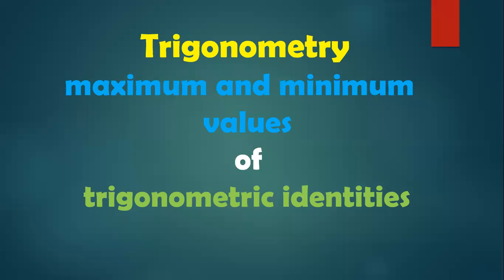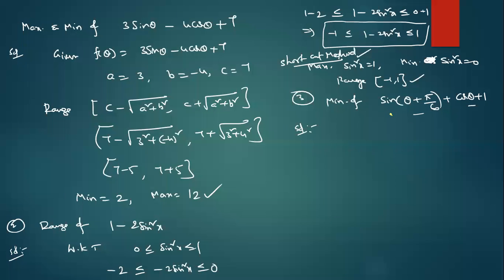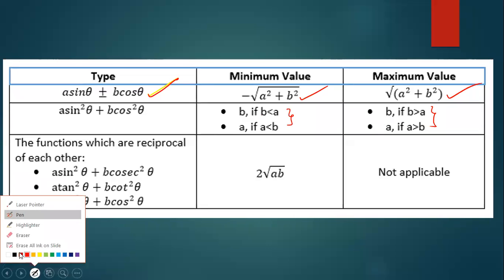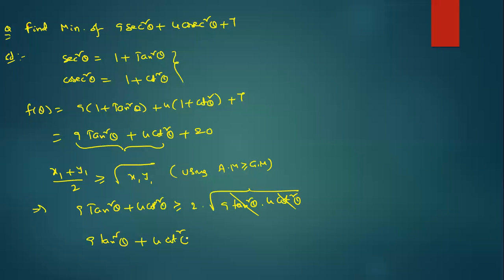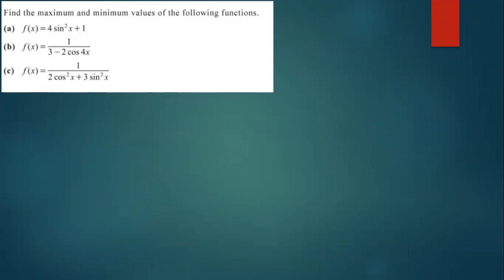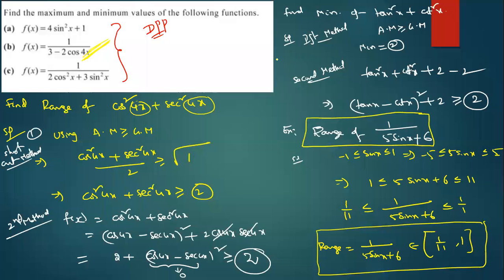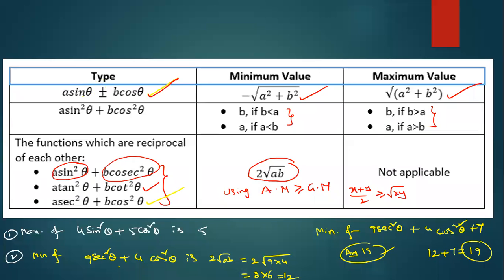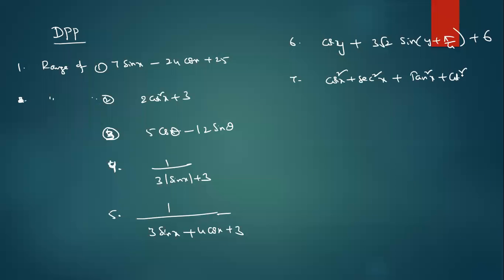Maximum and Minimum(Trigonometry) for JEE MAINS by Venkat sir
in this video, discussing how to find maxi and mini values of trigonometric identities including short cuts